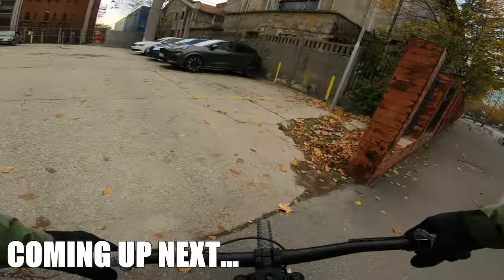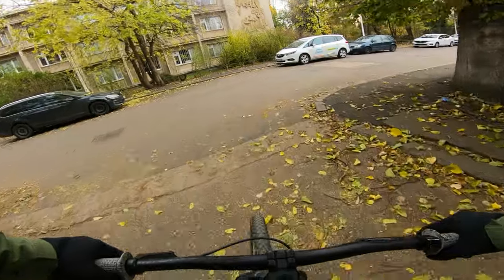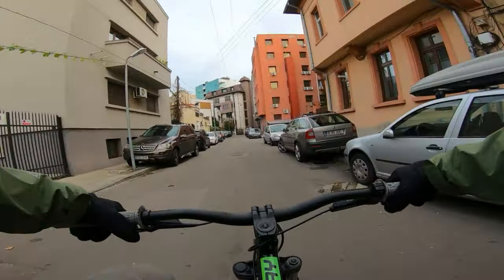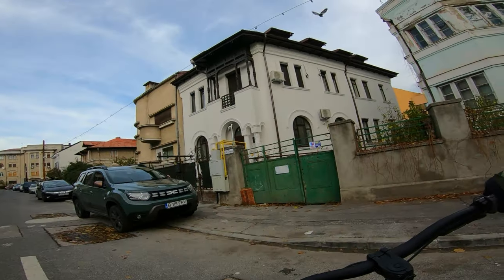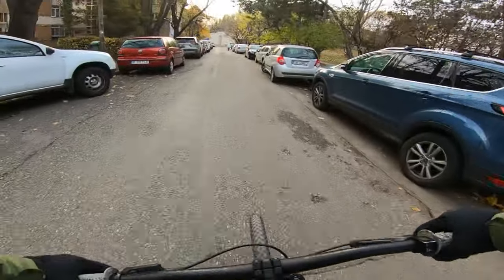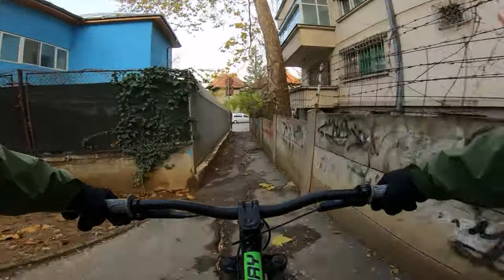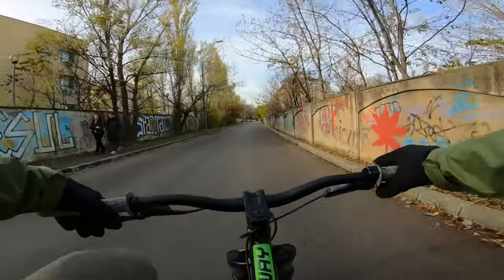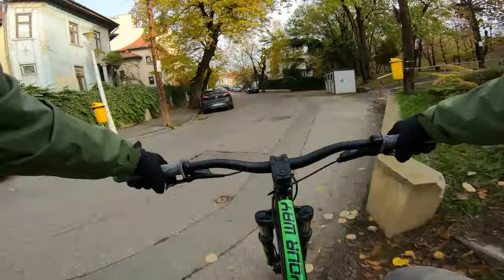I WENT EXPLORING AND FOUND THIS BEAUTIFUL NEIGHBORHOOD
Hello there! Welcome back to the channel and to a new video. Today I went exploring with no plan and found this beautiful neighborhood called Cotroceni. It's one of the oldest neighborhoods in Bucharest. Join me as I discover what's there in Cotroceni neighborhood and see some really nice houses while exploring the streets. I hope you enjoy the video.

P.S.: This is the last long form video in 2023, so I'll see you in 2024, when I will explore some more places and take you with me along for the ride.  Thank you for being here with me this year! I appreciate each and every one of you! Thank you so much for the support you've shown. I love you all! Best audience on YouTube! Take care, stay safe! Peace!